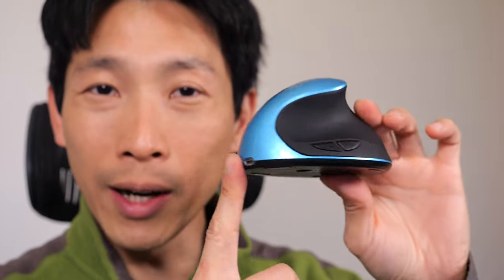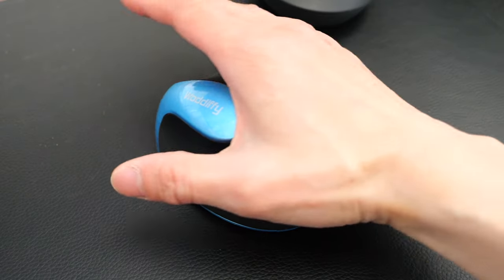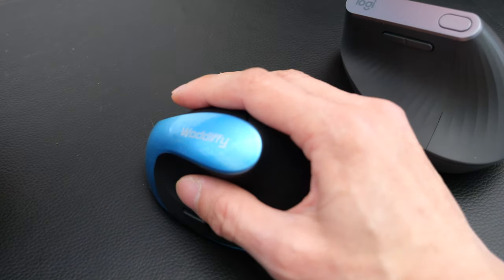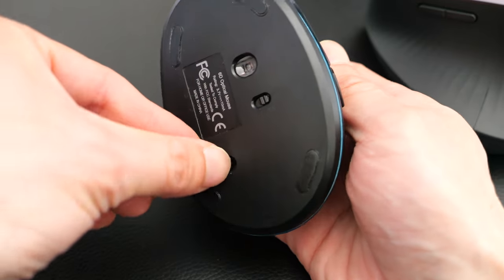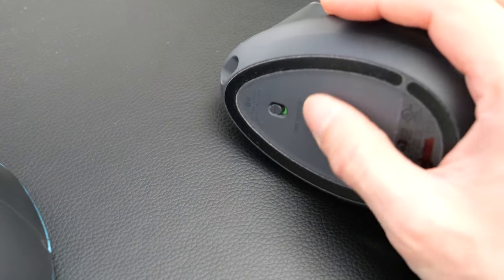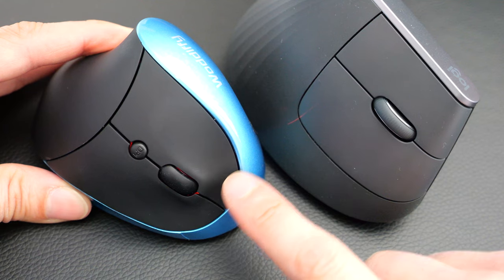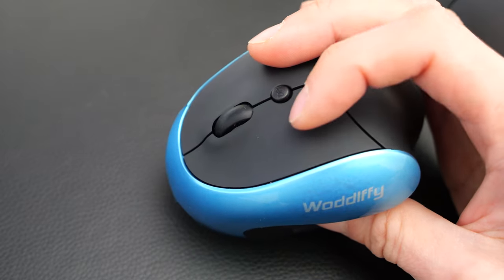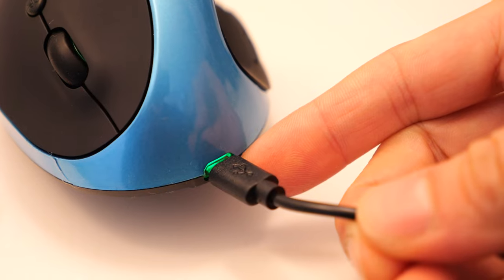Good and Cheap Wireless Vertical Mouse for Small Medium Hands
There are plenty of off-brand wireless mice on Amazon. I tried a few and some have horrible wireless connection issues. This one doesn't but it's a tad small for me plus you may or may not like the softer click feel of the main two mouse buttons. Watch to hear the sound and the evaluation of this product.